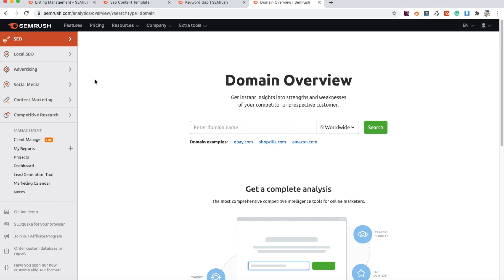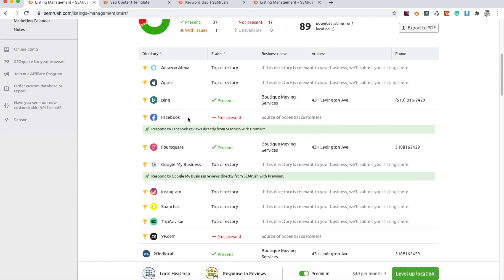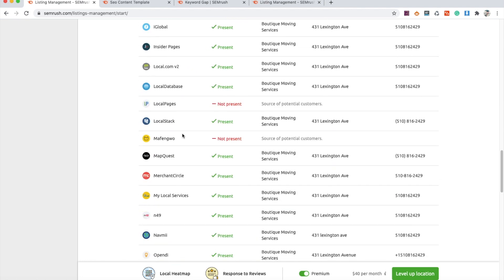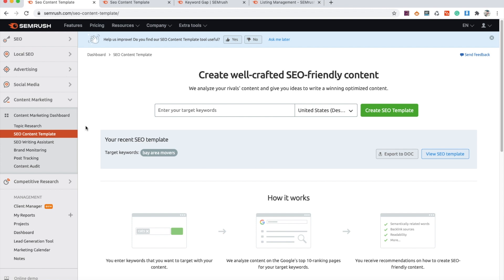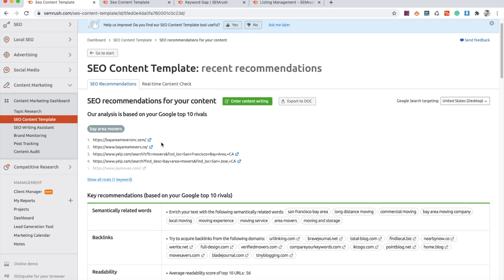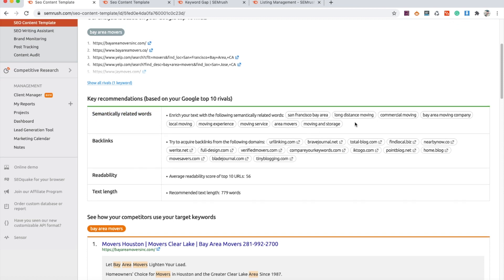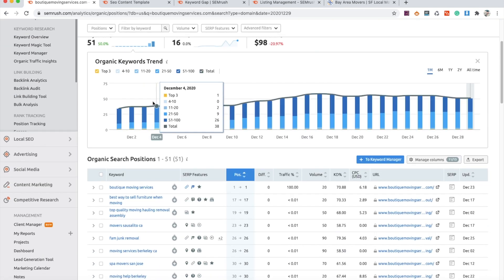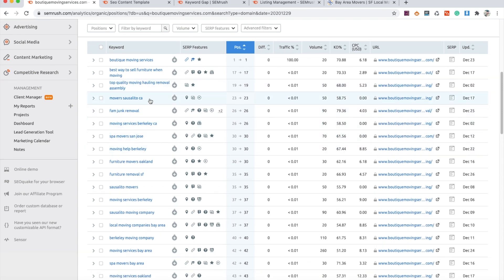Local SEO Tips For Higher Rankings | How To Do SEO Research [Using SEMRush]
In this video, you will learn how to use SEMRush for Local SEO research and tips to get higher rankings on Google.

When doing Local SEO it is important to do your initial research and then conduct a going analysis to see your current rankings and how you can improve those keywords. I love how SEMRush can give you all the tools that you need in order to be successful with your SEO campaign

If you need help with SEO or Web Design, fill out a contact form